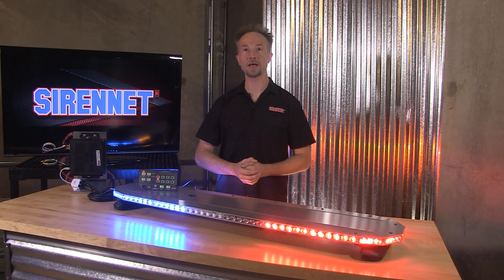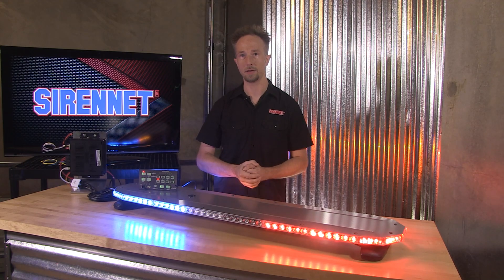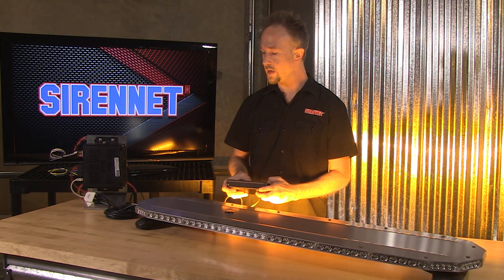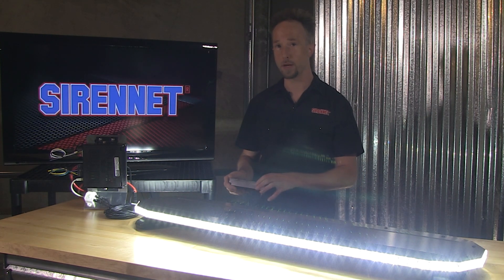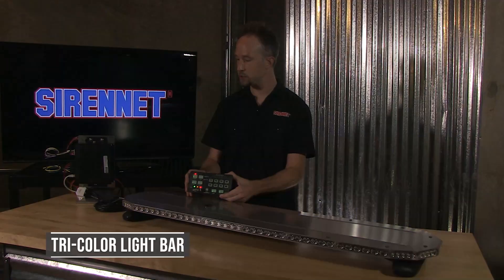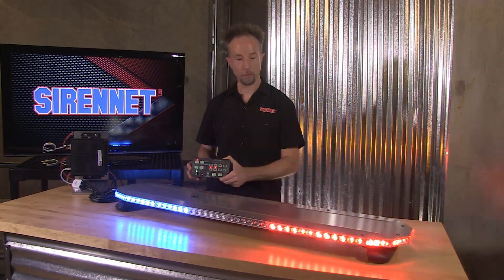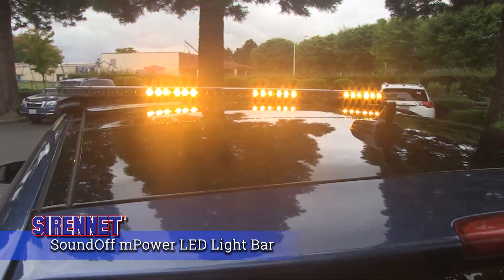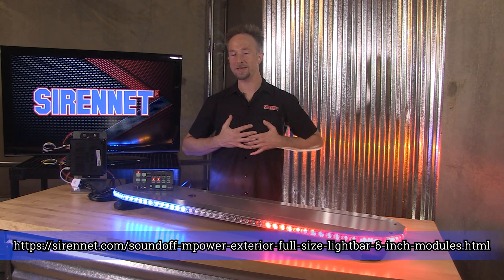Sirennet SoundOff mPower Lightbar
At only 1” thick, the SoundOff mPower is 50% thinner than its leading competitors. The 48” lightbar model provides 50% more LEDs within its inboard modules than comparable competitive models.

SoundOff Signal® collaborated with Dow Corning® to develop Clear Duty® optical module design. The Clear Duty® molded one-piece housing and optic design delivers advantages over conventional polycarbonate lenses:
- A smaller footprint with maximized candela output
- Greater resistance to gravel pitting, scratching or cracking
- Improved sealing to prevent water from entering light
- Higher UV and thermal stability to prevent lens from yellowing over time

Inboard modules are available in single color 6 or 8 LEDs, dual color 12 LEDs or tricolor 18 LEDS.

Corner modules are offered in single color 8 or 16 LEDs, dual color 16 LEDs or tricolor 24 LEDs.

Inboard and corner modules are were designed to be continuous in order to eliminate lighting gaps. Lightbars with multi-color modules (dual or tricolor) that include white LEDs are capable of providing a full 360 degrees of intense scene lighting. Takedowns can be configured as single, dual or tricolor for maximum functionality. Alley lights can be configured as single, dual or tricolor to maximize intersection awareness and discrete rear-arrow control modules can be combined with warning colors for maximum functionality.

Windows based PC application simplifies programming and enhances configurability and control. Use of PC application in conjunction with SoundOff Signal® sirens simplifies install with “plug and play” RJ45 capability; save configuration time and enhance configurability by directly mapping siren buttons to lightbar functions.

Other user configurable options include: cruise mode, front/rear/corner cutoff inputs, nighttime manual dimming, multiple flash patterns, steady burn and stop/tail/turn, and auto-dimming.

Ten-year warranty on UV lens discoloration.